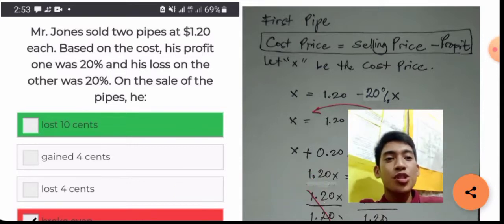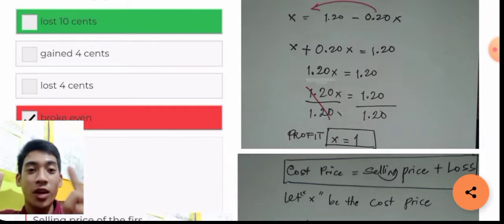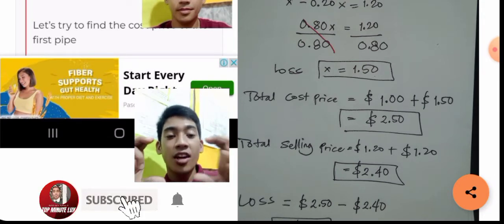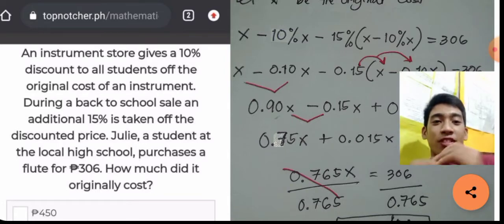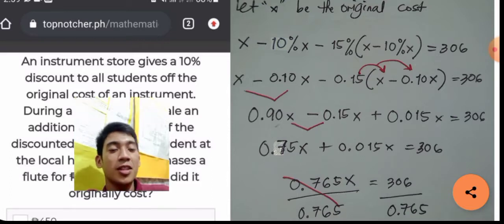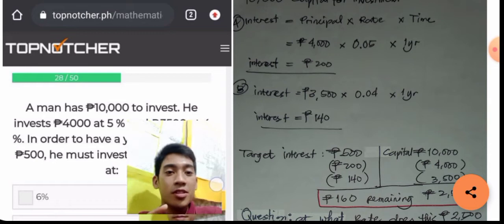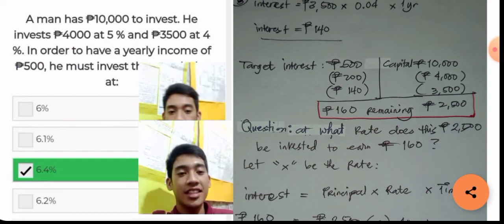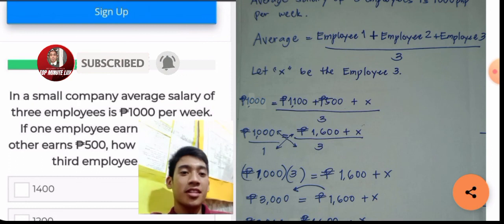MATHEMATICS: Civil Service, NAPOLCOM, AFPSAT, PNPA, PMA, PMMA Examination Preparation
This is a Practice Review for those aspiring to pass the following:
1. Civil Service Eligible Exam-Paper-Pen Test
2. NAPOLCOM Exam
3. Licensure Examination
4. AFPSAT
5. Entry-Level Exam for BJMP
6. BFP Qualifying Examination
7. PNP Qualifying Examination
8. Neuro- Psychiatric Written Examination
9. PNPA Written exam
10. PMA Written exam
11. PMMA Written exam

- - - -- - - IGNORE THIS
bjmp
jail officer
sentence completion
basic english grammar
basic mathematics
general information
reviewer
reviewer enlex
reviewer bjmp
latest reviewer
mathematics bjmp
enlex reviewer
enlex reviewer 2022
enlex 2022